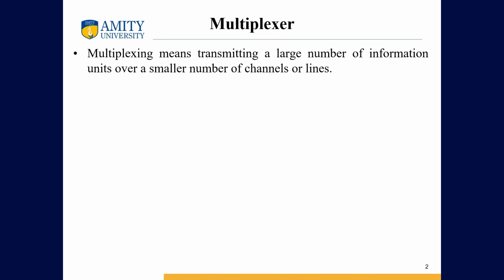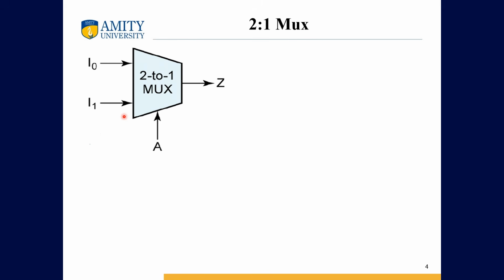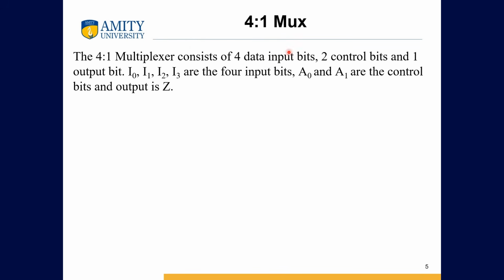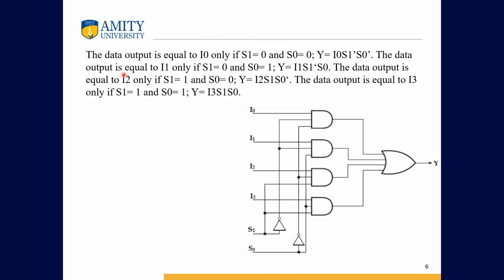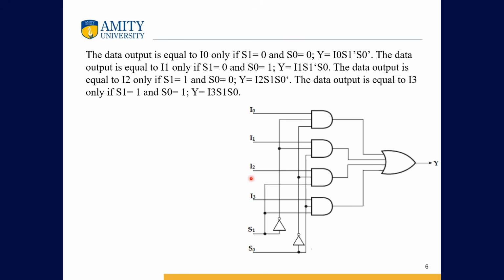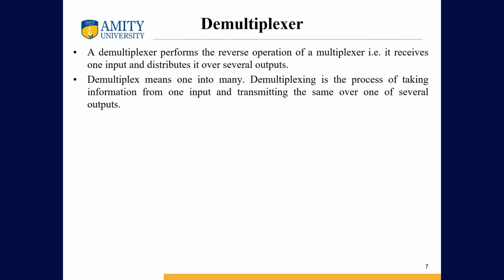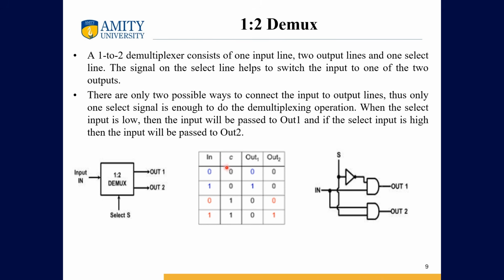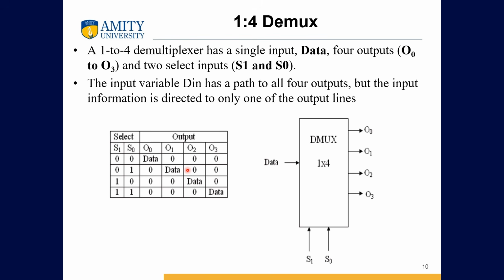DECO M1 E3 | Multiplexers & Demultiplexers | SAY NO TO BACKS Series